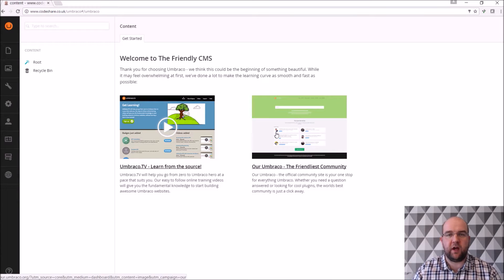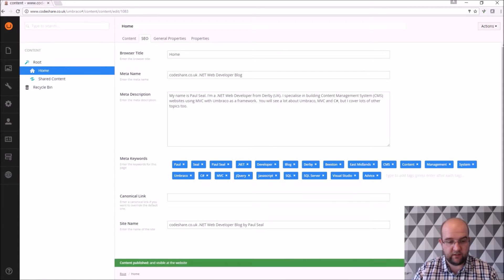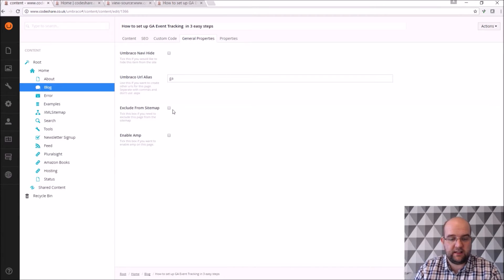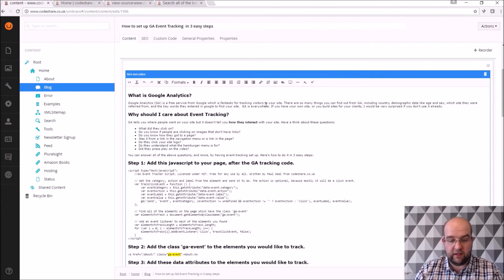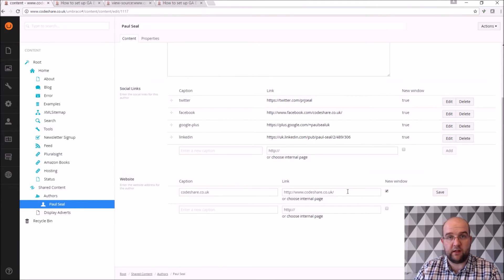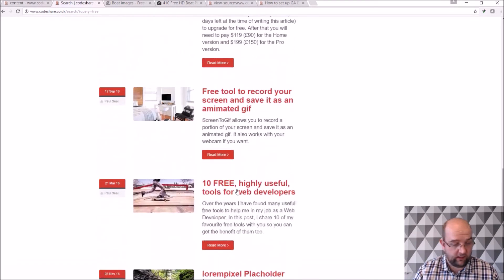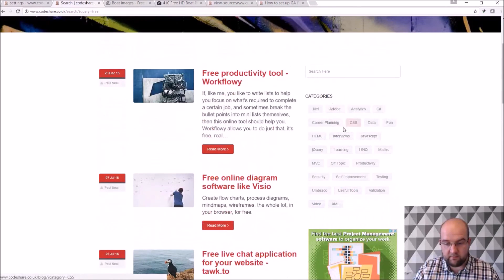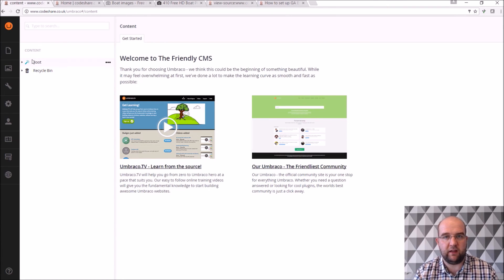What is so good about Umbraco?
In this video I show you what I love about Umbraco. I show you how easy it is to create and edit content for my blog codeshare.co.uk.

I show you how I manage my SEO and organise my blog articles.